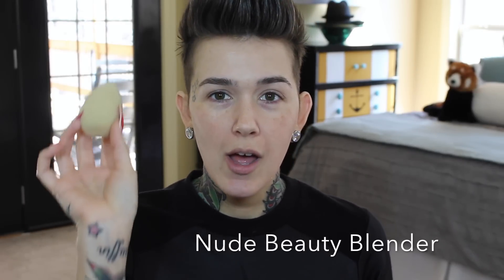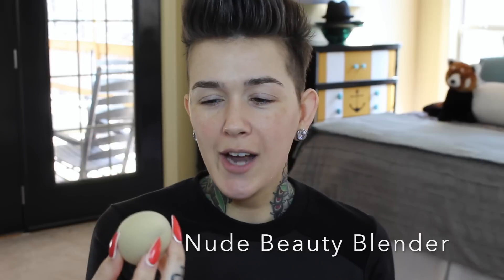GRWM Trying Out New Products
Hey Beauties!
I have recently gotten a few items that I thought Iwould share with you guys. I decided to use them in a video as a GRWM instead of saving them for a haul. I hope you all enjoy!
XOXOXOX
-Mel